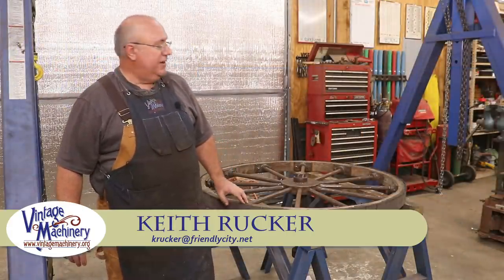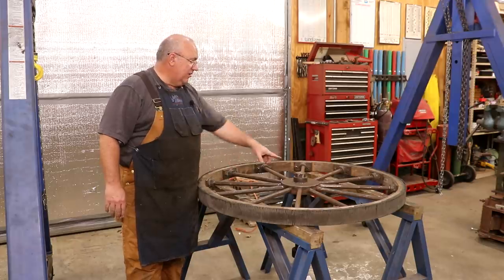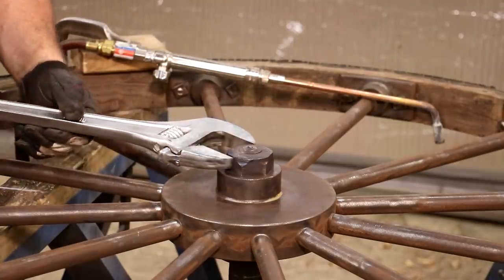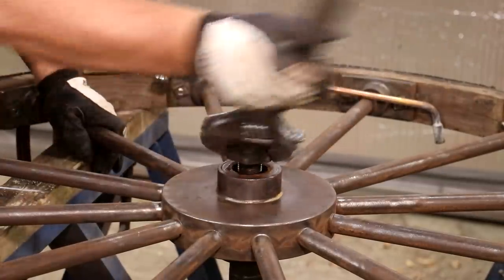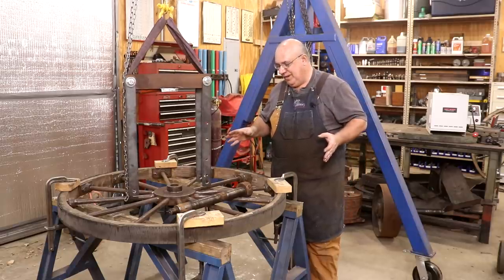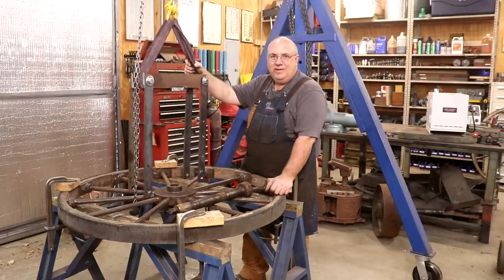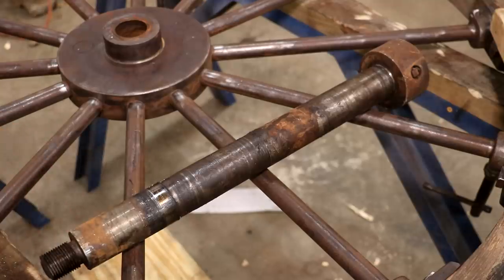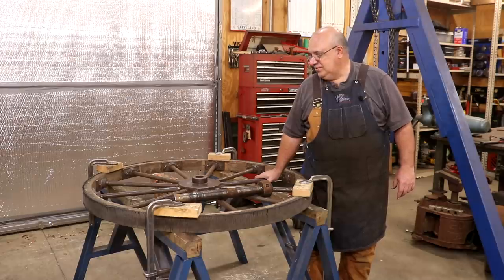The Jimmy Diresta Band Saw Restoration, Part 6: Top Wheel Shaft Removal - That was EASY!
Jimmy Diresta Band Saw Restoration 6: Top Wheel Shaft Removal - That was EASY!   This one went a lot better than the first shaft - some heat and pressure was all it took to remove this tapered shaft from the hub of the giant 48" band saw wheel.  The pressure was applied using my home made portable hydraulic press.